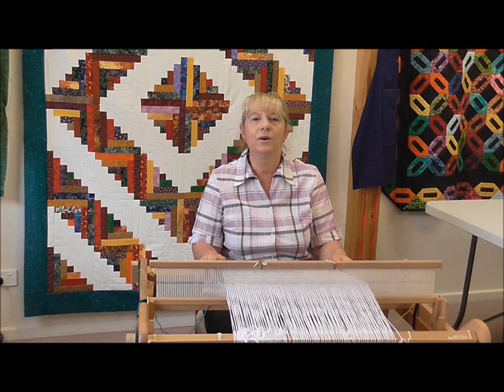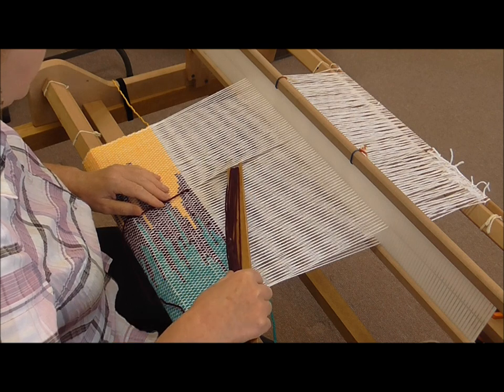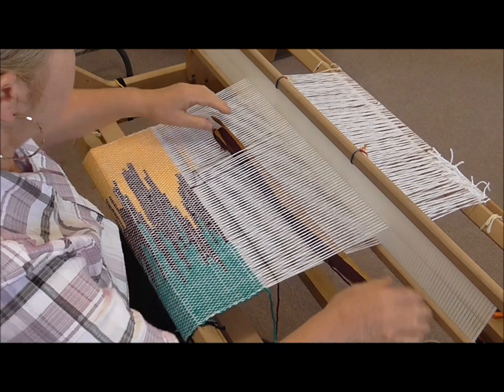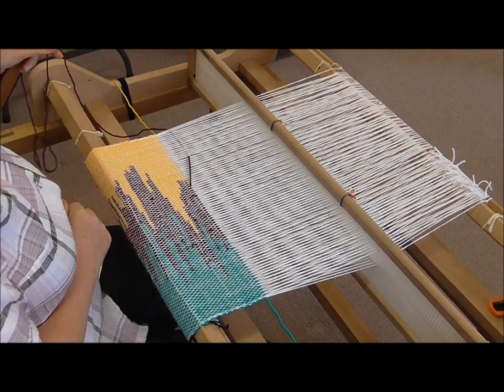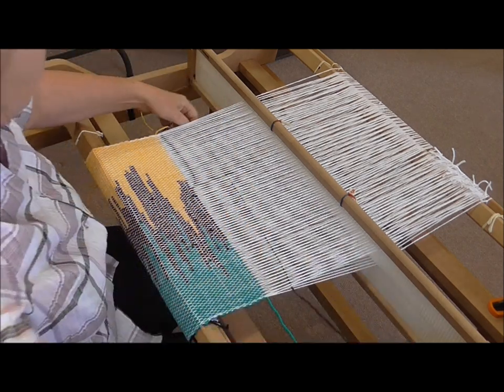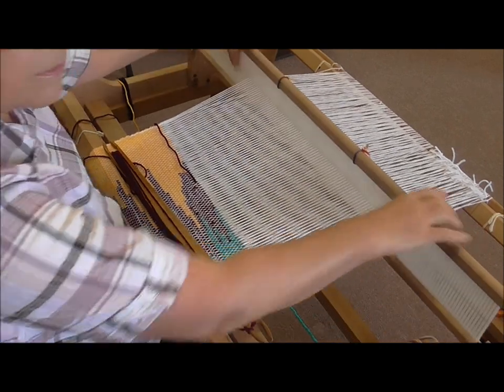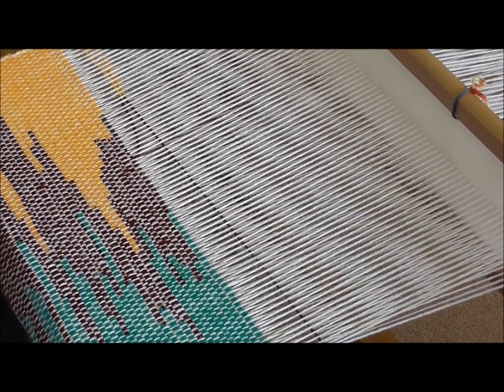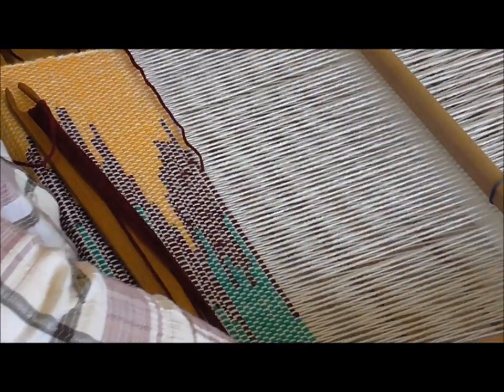Three Colour Interlocking on a Rigid Heddle Loom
Here I am demonstrating how to weave Three Colour Interlocking on a Rigid Heddle loom, this type of weaving is also called Saori.